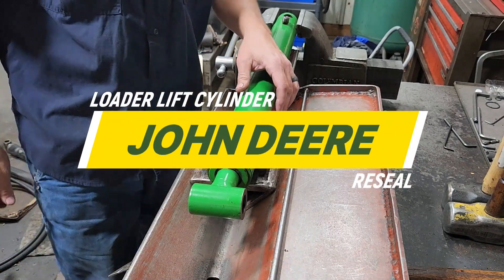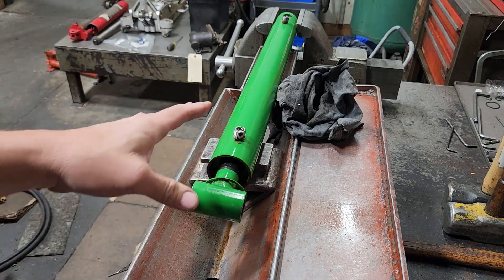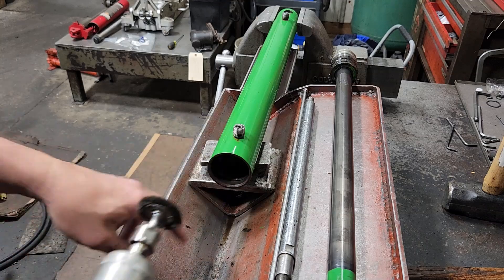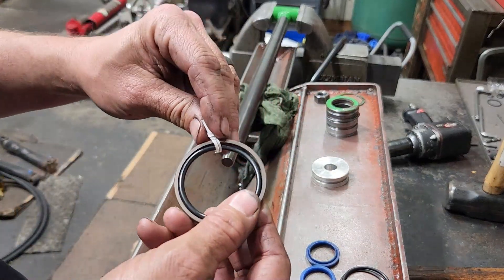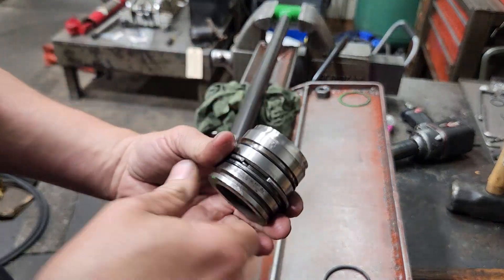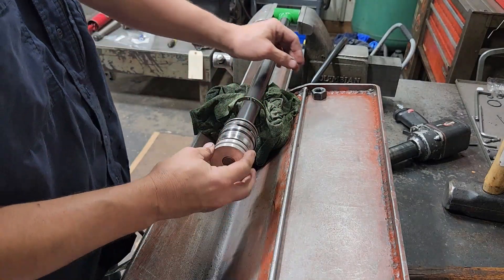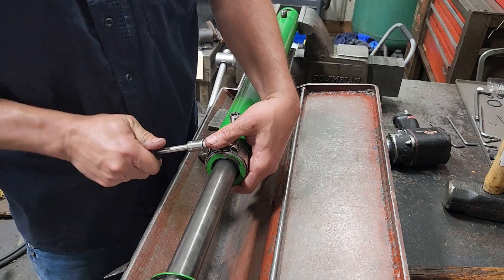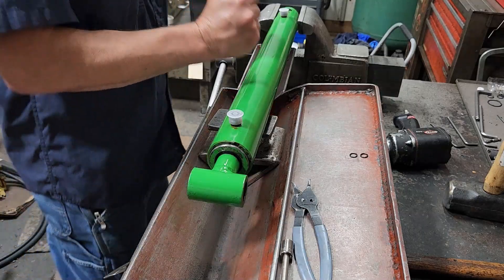JOHN DEERE Lift Cylinder Reseal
Disassembling, resealing, and reassembling a John Deere Tractor 400X Loader Lift Cylinder.

Tools:
Rotary Welding Positioner
16pc Punch & Chisel Set
Channel Lock BigAzz Pliers
DeWalt 4.5" Angle Grinder
3 Pc. Deadblow Hammer Set

Consumables:
Vibra-Tite Threadlocker
4.5" Flap Discs

God bless!
Philippians 4:13